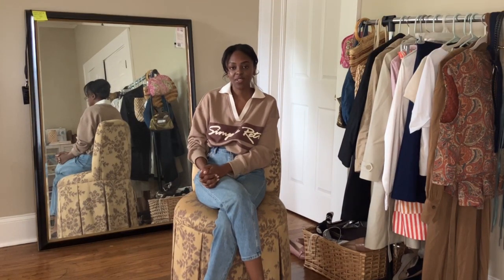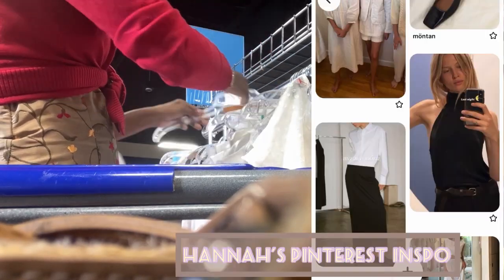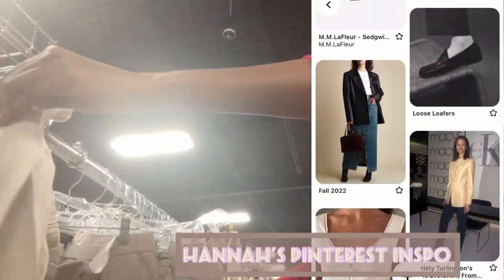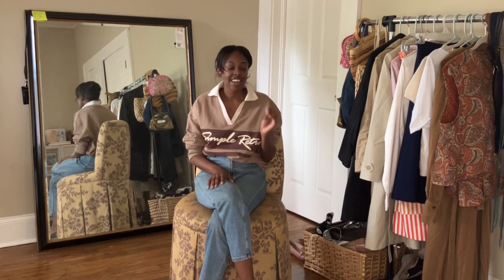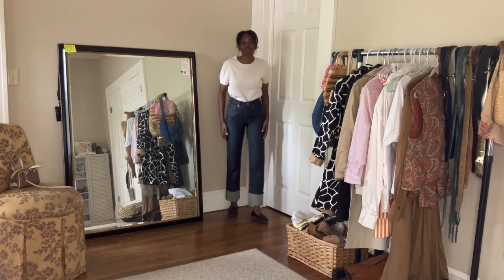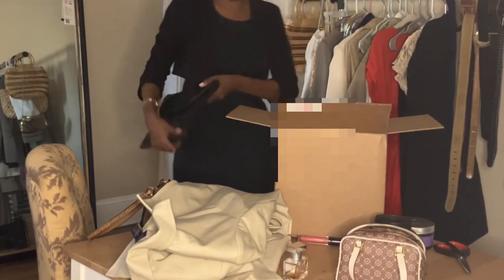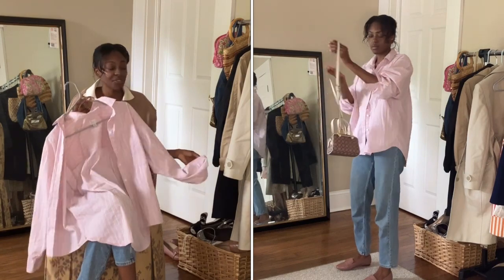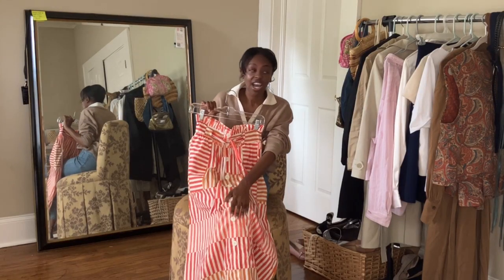SPRING THRIFT SWAP WITH HANNAH MCALEER| thrift with me & 10 spring outfit ideas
Hi Guys,

In today's video I do a spring thrift swap with my friend Hannah! I take you thrifting with me and style the pieces she sent me, let me know which look was your favorite and make sure you watch her channel to see what I got her!

xx Ebonee